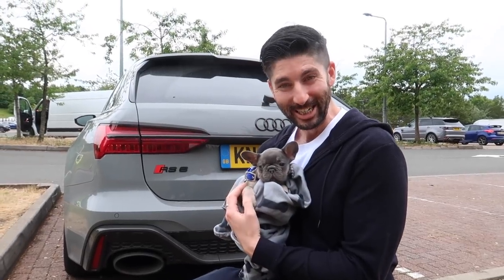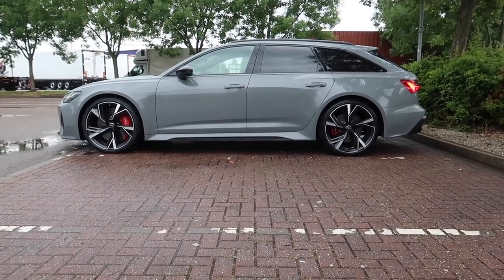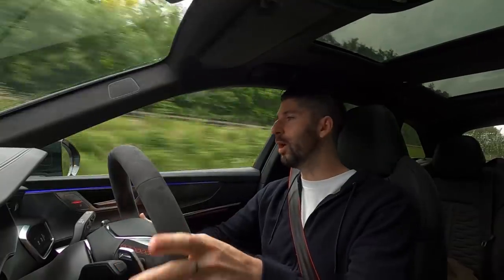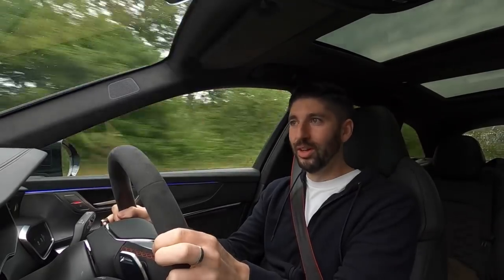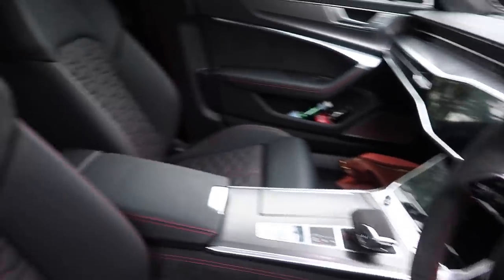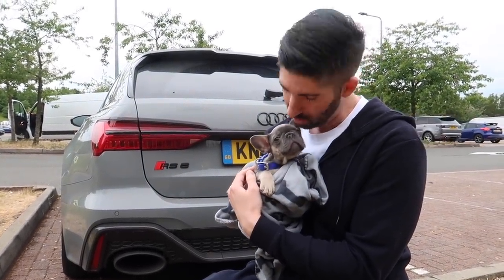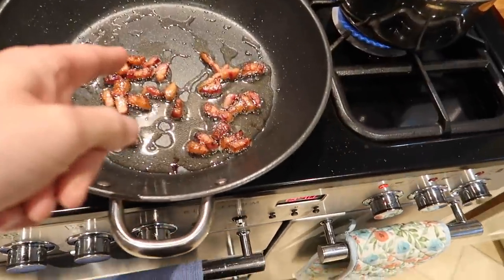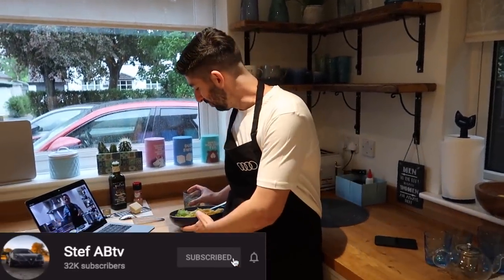Driving The 2020 Audi RS6 Avant To Collect My New Puppy!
We took the 2020 Audi RS6 Avant to collect my new french bulldog puppy! The RS6 is a 600ps 4.0 V8 BiTurbo beast! I hope you enjoy watching this vlog of the iconic Audi RS6 Avant. There will be a full review and POV drive coming to the channel soon too.